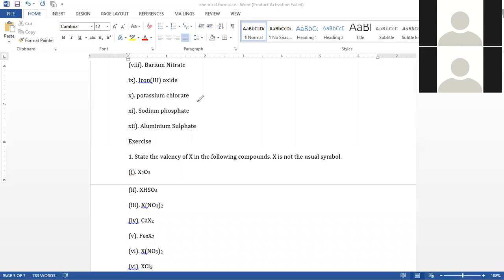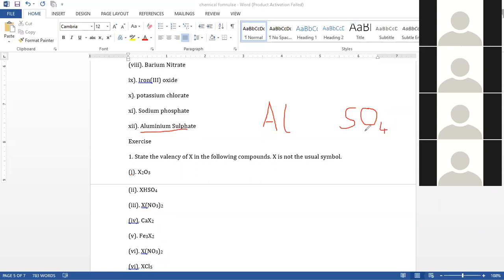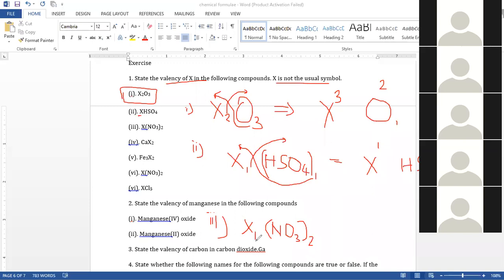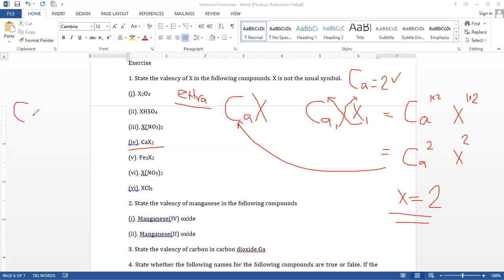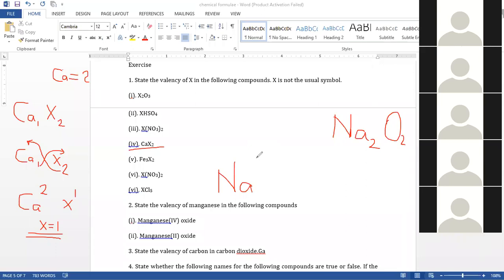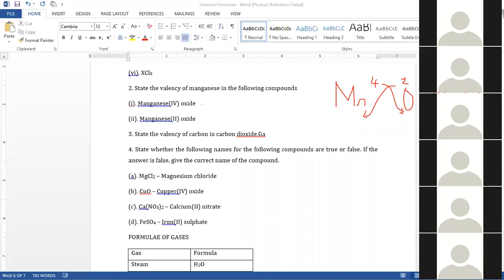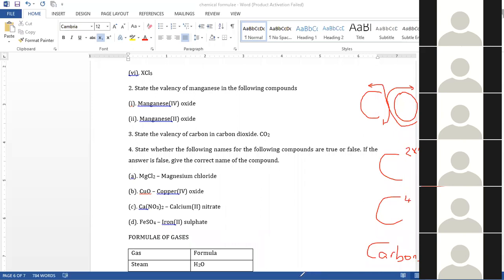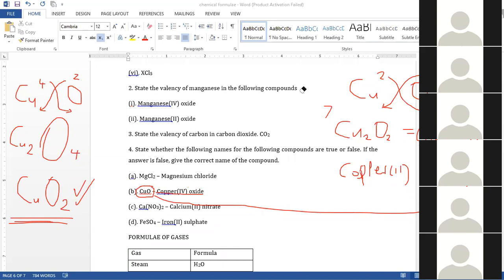Chemistry lesson on 18th